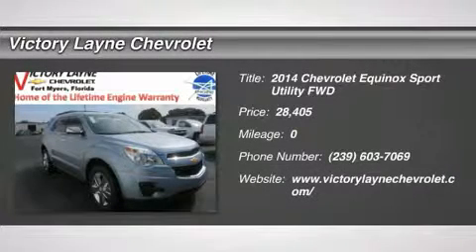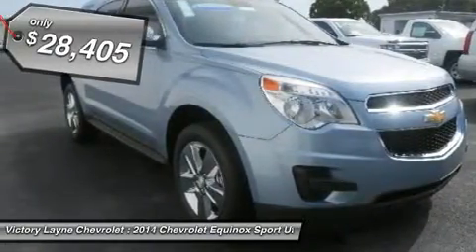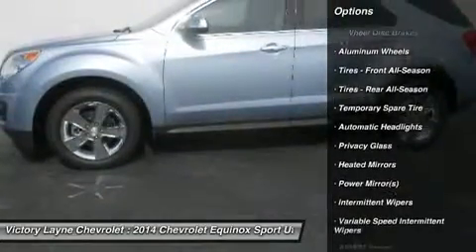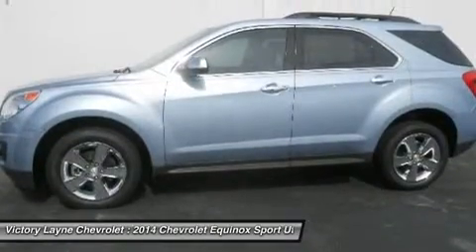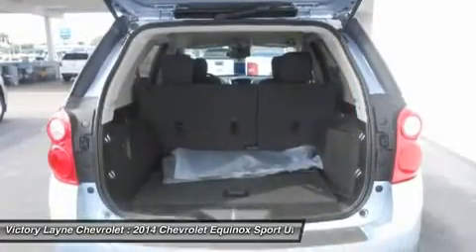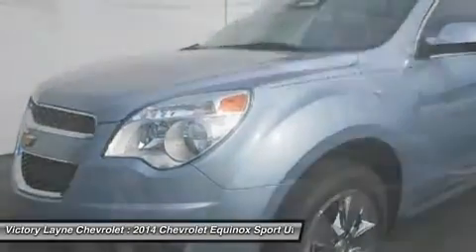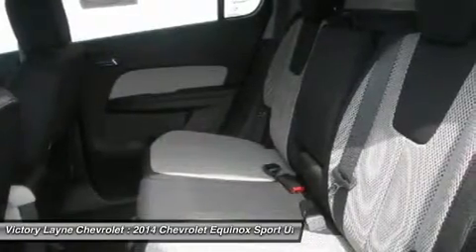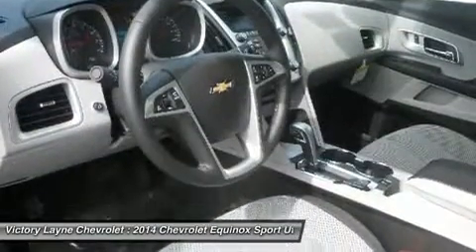2014 CHEVROLET EQUINOX Ft. Meyers, FL Z4112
2014 CHEVROLET EQUINOX Ft. Meyers, FL
Stock# Z4112

The 2014 Equinox is Chevrolet's torchbearer in the sizzling compact crossover segment. The Equinox stretches the boundaries of the term compact as it is noticeably larger than its rivals. That size difference affords more room for passengers in the second row seat and a larger presence on the road. The 2014 Chevy Equinox has a comfortable and quiet ride and drives like a more expensive car. It has an edge in passenger comfort, especially in the rear, where the bench seat can move several inches fore and aft to create more legroom. Up front, driver and passenger benefit from generous-sized seats. The 2014 Equinox has a good blend of soft curves at its edges to balance the vehicle's rectangular shape. A long hood further helps even out the Chevy's proportions. It all works to give the Equinox an athletic appearance. Other standout aesthetics include the signature 2-bar grille, floating fog light bezels and creased fender flares. The 2014 Chevrolet Equinox comes standard with a fuel-efficient 4-cylinder engine that makes an adequate 182 horsepower. You may also choose the impressive V6 that puts out 301 horsepower. Both engines are connected to a 6-speed automatic transmission. Front-wheel drive (FWD) is standard with all-wheel-drive as an option for both engines. The 4-cylinder model can tow a maximum of 1,500 pounds while the V6 can pull 3,500 pounds. If you want a small-but-not-too-small SUV with plenty of passenger space, a comfortable ride and good fuel economy, consider the 2014 Chevy Equinox.